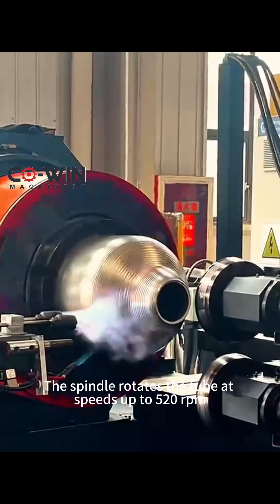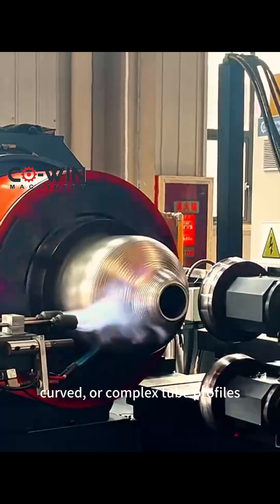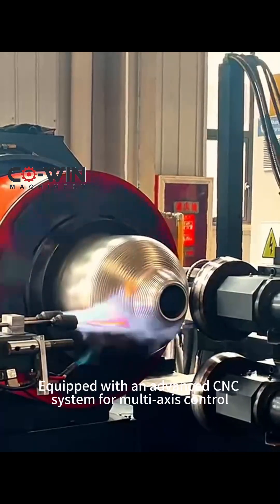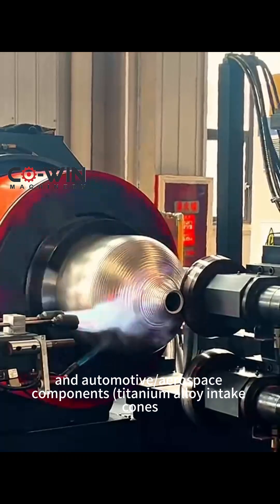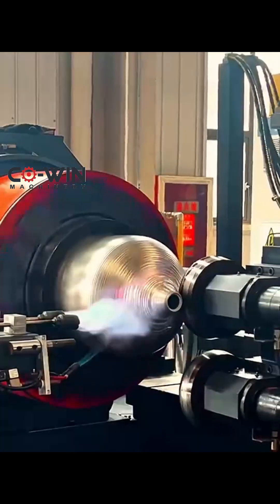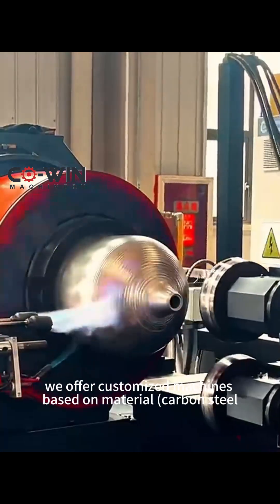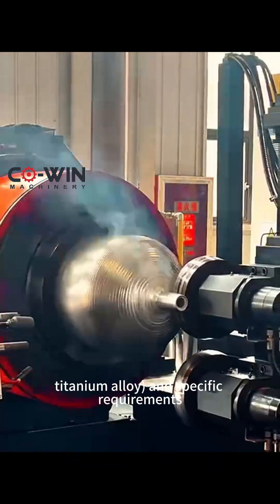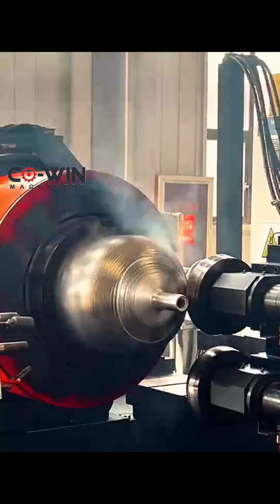"Tube Hot Spinning Machine: Precision Forming for Vessels, Aerospace & More | Custom Solutions"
Looking for a high-precision solution to shape metal tubes into complex, durable parts? Our tube hot spinning machines are engineered to deliver exactly that.

Using advanced medium-frequency heating (up to 500kW) and CNC control (Siemens 840D), these machines heat tube ends to forging temperatures (≤1250°C), then spin and press to form spherical, curved, or custom contours with ±0.02mm accuracy—ideal for high-pressure vessels (CNG cylinders, industrial tanks), automotive exhaust components, aerospace titanium parts, and energy/chemical fittings (10-30mm thick steel).

Key perks: 20% energy savings vs traditional methods, strict safety features (light curtains, hydraulic overload protection), and customizable designs tailored to your material (carbon steel, stainless steel, titanium) and production needs.

Watch to see how it works, explore real-world applications, and learn why manufacturers trust our machines for precision, efficiency, and reliability.